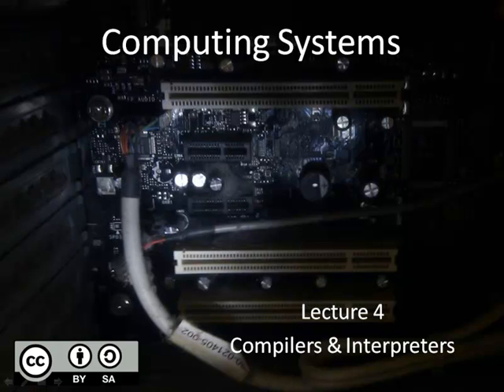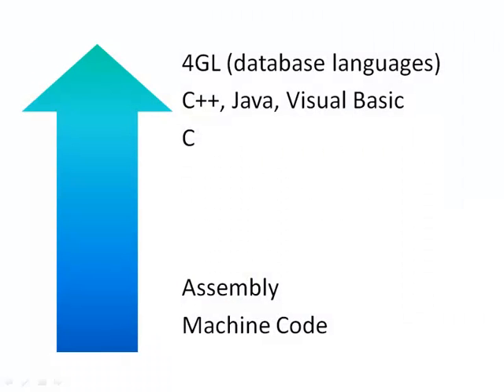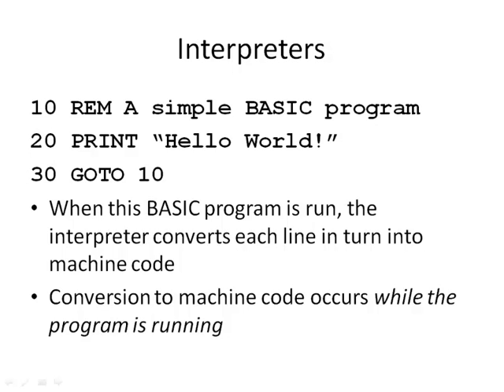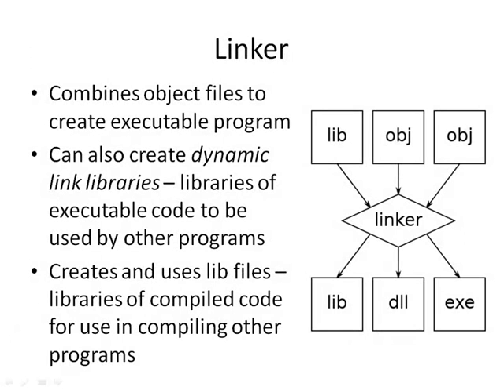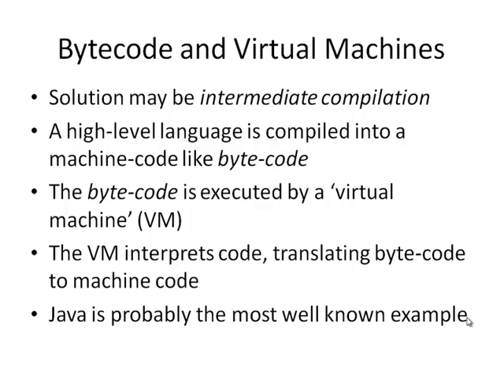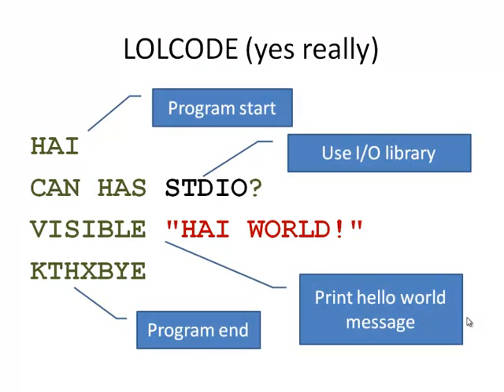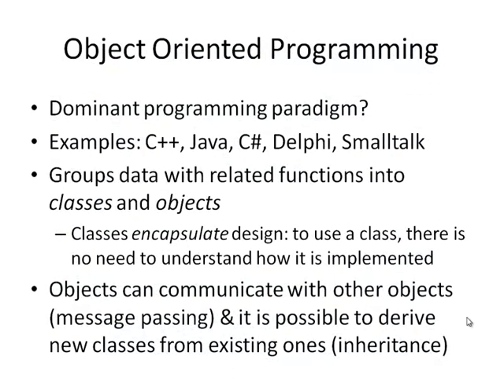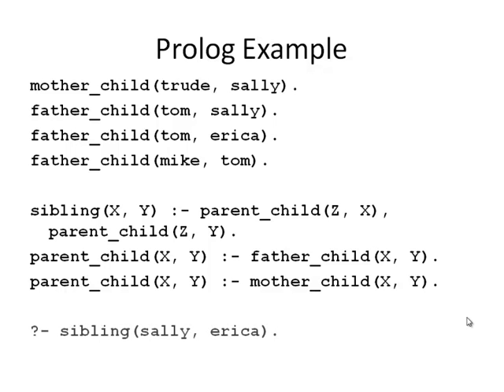compilers and interpreters